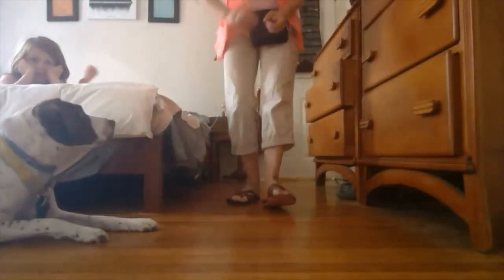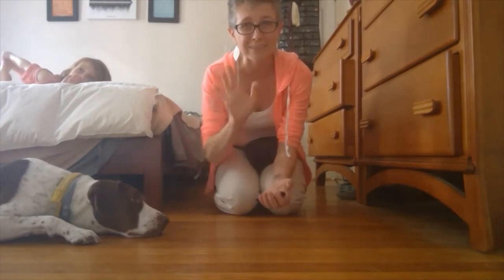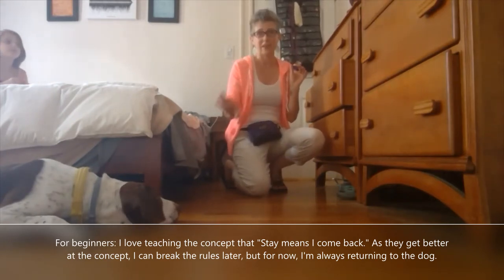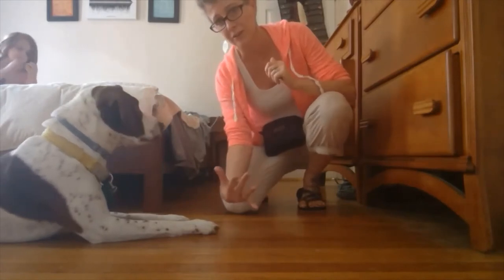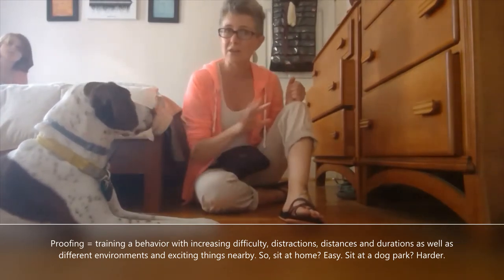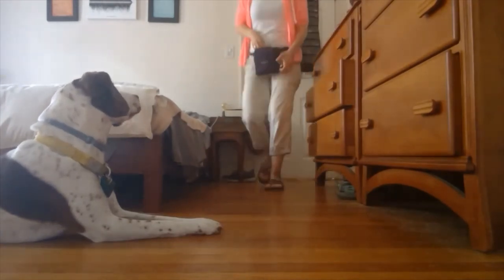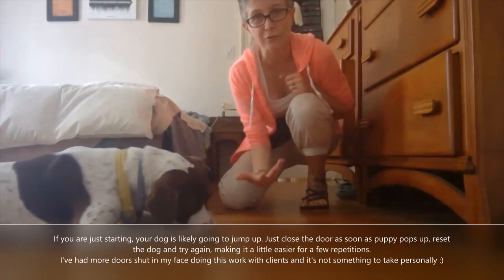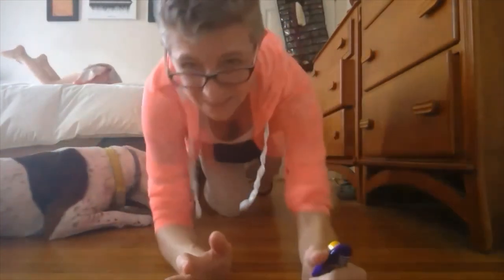Teach Dog To Stay When Doorbell Rings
DING DONG - BARK BARK BARK!

If only we could get dogs to stay when we answer the door - but we have to break it down in a way that our dogs understand what we're asking by "proofing" concepts and learning about "back chaining".

Keep your body between your dog and the door.

Proof every part of the stay behavior near a variety of doors, not just the one that means "people come in and out of here", and "pizza delivery happens at this door".

Remember, always teach your dog what you want them to do instead of jumping and barking.

And, as always, try it!

(This was a recording of a manners class that was in session so you may hear a few students giggle or verbally acknowledge me through the video.)

What I particularly like about this video is that I'm a working mom here. I have a kid who is very antsy, a dog who is working hard, students on a Zoom class, and I'm not setting it up right at the beginning of the lesson.

And, we navigate it. We try again. as my daughter is getting more excited, I could yell at her, or I could use her and ask her to help (which I do). As I realize Captain is blocking the camera, I move him. It's ok - we all make mistakes, and we make them when we are working on the fly. My students have kids, dogs, spouses working from home, motorcycles outside - so do I. I love doing these videos as you can see problem solving on the fly and hopefully it's not so sterilized that students give up because "well, her dog is trained."

My dog makes mistakes. I make mistakes. We all make mistakes. We work through them and the distractions in front of us. You can TOTALLY do this. And while this wasn't the best camera quality, I think the lesson is something to think about in regards to teaching a dog to stay at the door when visitors come over.